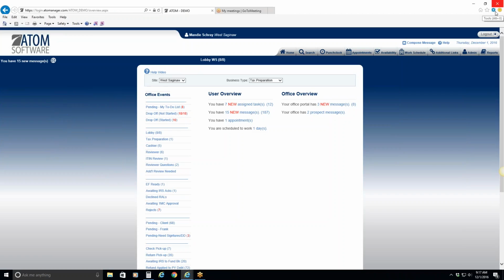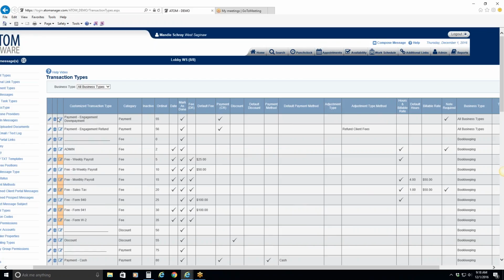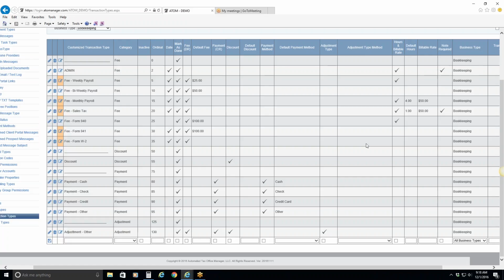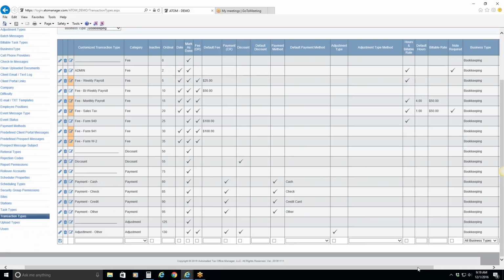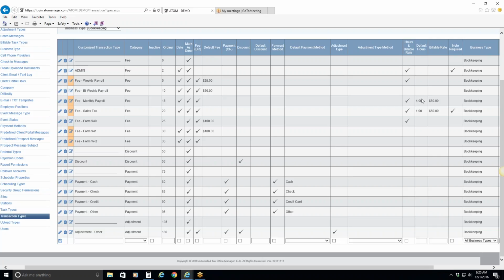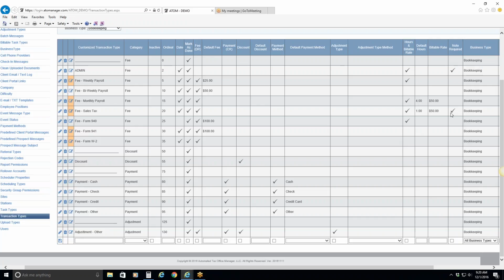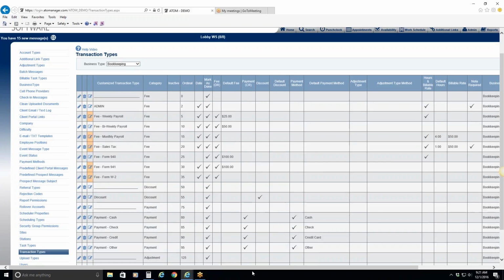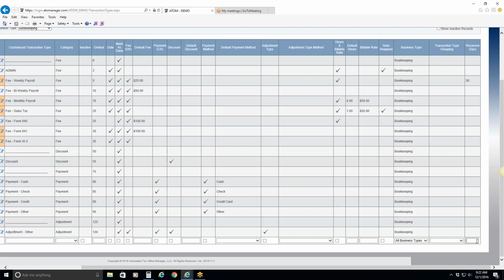Admin TransTypes#2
This video explains how to use the 2nd group of columns in ADMIN Transaction Types.